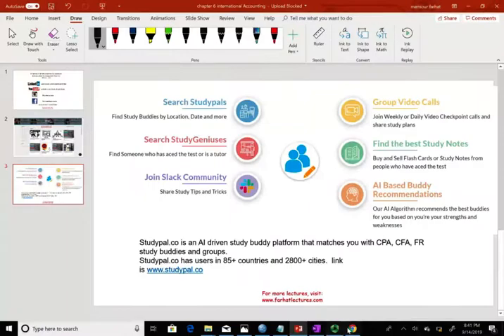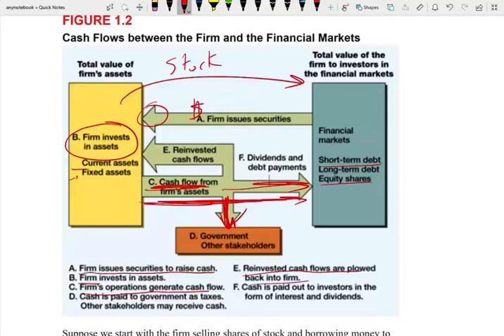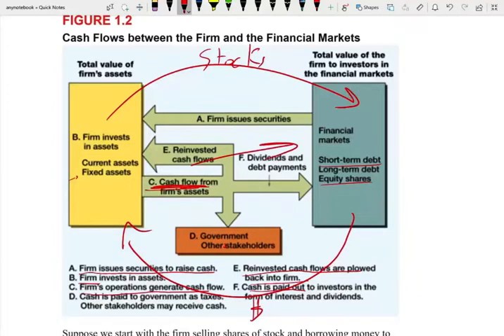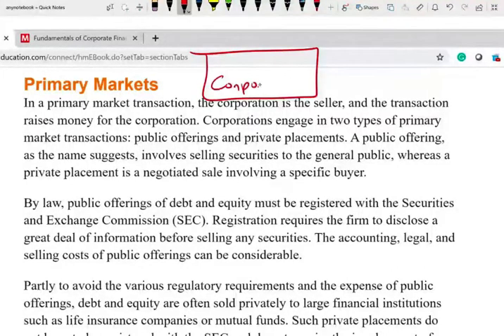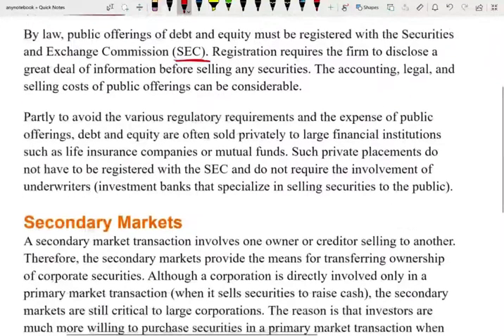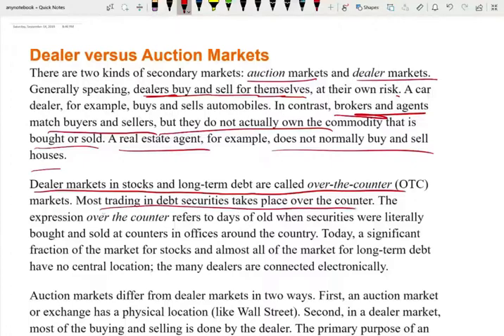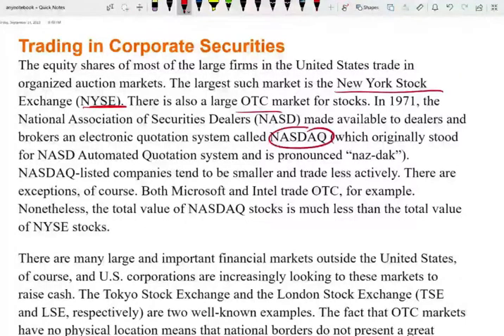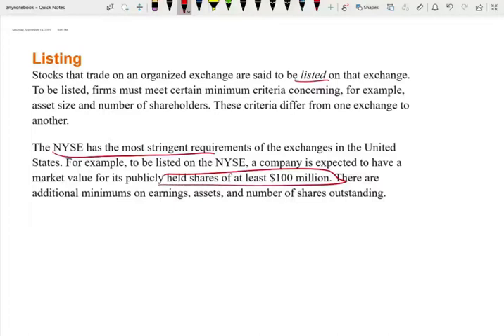Corporation and the Financial Market | Primary Market | Secondary Market | CPA Exam BAR ch 1pt 4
Financial markets function as both primary and secondary markets for debt and equity securities. The term primary market refers to the original sale of securities by governments and corporations. The secondary markets are those in which these securities are bought and sold after the original sale. Equities are, of course, issued solely by corporations. Debt securities are issued by both governments and corporations. In the discussion that follows, we focus on corporate securities only.